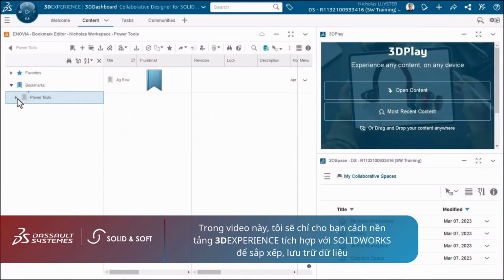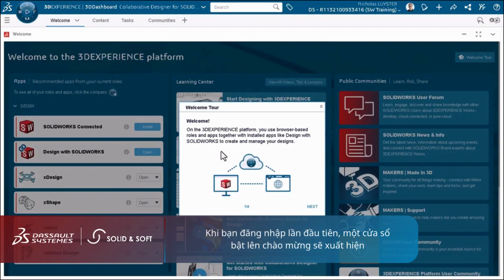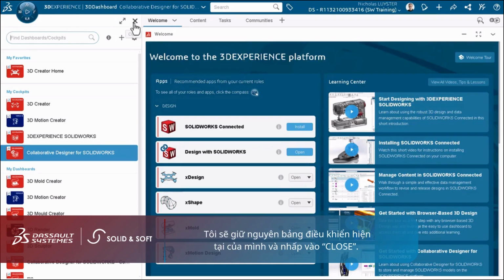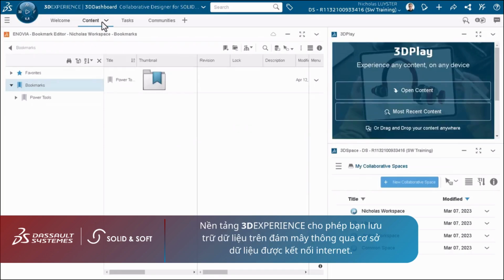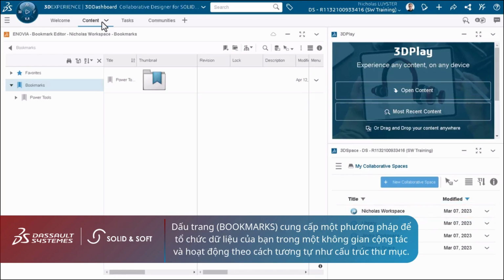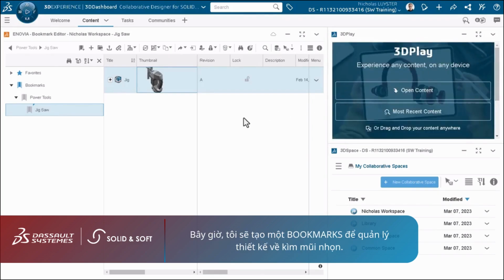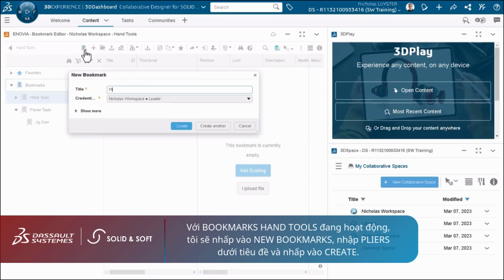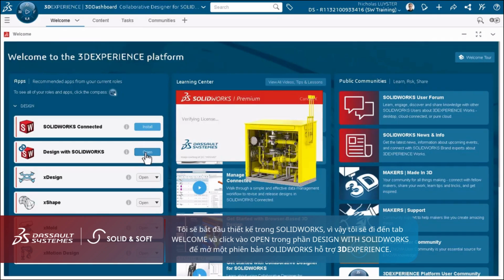Khám Phá Nền Tảng 3DEXPERIENCE: Hướng Dẫn Sử Dụng Cho Người Mới Bắt Đầu Với SOLIDWORKS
Bạn là người mới bắt đầu sử dụng SOLIDWORKS và muốn tìm hiểu cách khai thác tối đa nền tảng 3DEXPERIENCE? Video này sẽ giúp bạn!

Trong hướng dẫn chi tiết này, chúng ta sẽ cùng khám phá cách nền tảng 3DEXPERIENCE tích hợp liền mạch với SOLIDWORKS để bạn có thể dễ dàng:

-Tổ chức và lưu trữ dữ liệu thiết kế một cách hiệu quả.
-Truy cập và quản lý các ứng dụng quan trọng.
-Sử dụng không gian cộng tác để làm việc nhóm một cách tối ưu.
-Tận dụng các công cụ quản lý dự án tích hợp.
-Kết nối với cộng đồng người dùng SOLIDWORKS rộng lớn.
Đừng bỏ lỡ cơ hội nâng cao kỹ năng SOLIDWORKS của bạn và làm chủ nền tảng 3DEXPERIENCE!

Trụ sở: SOLID & SOFT, 7.06 Tòa nhà Paragon, 3 Nguyễn Lương Bằng, phường Tân Phú, Quận 7, Hồ Chí Minh

Chi nhánh: Epic Tower, Ngõ 19 P. Duy Tân, Dịch Vọng Hậu, Cầu Giấy, Hà Nội

Chi nhánh: 2.01, Lighthouse, 192 Xô Viết Nghệ Tĩnh, phường Hòa Cường Nam, Quận Hải Châu, Đà Nẵng